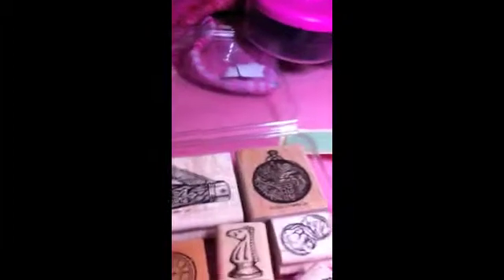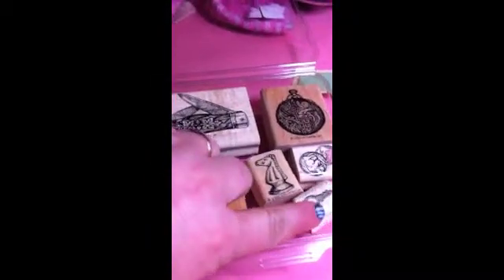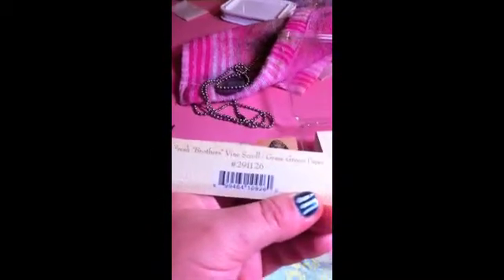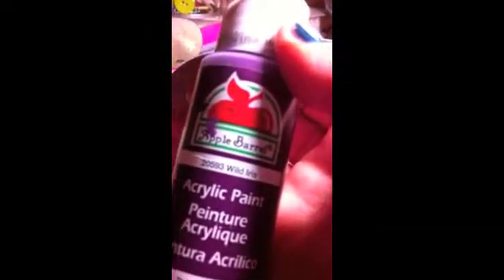4 of 31.m4v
Here's the giftbox for my day 3 project. So steampunkyish! I am so very happy that I got a project completed today, I had to work late and was a bit worried about it.